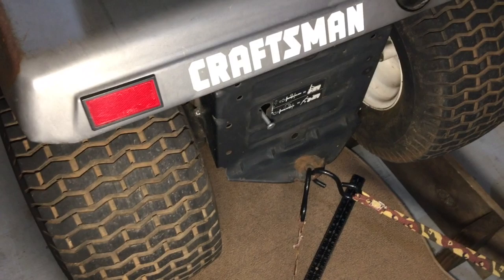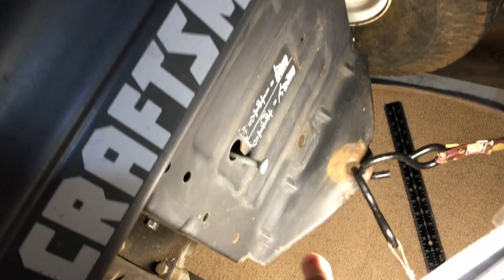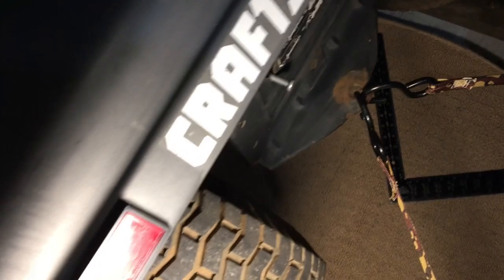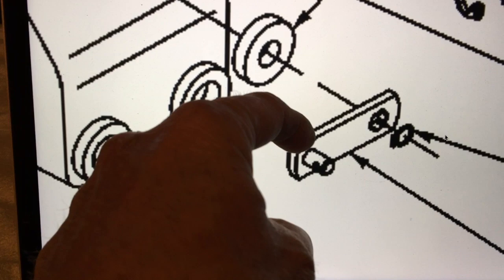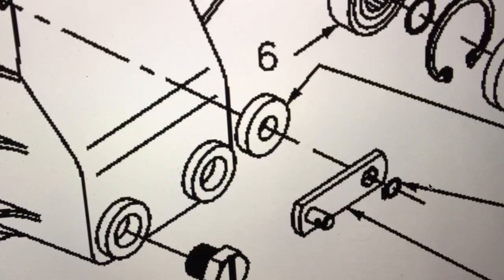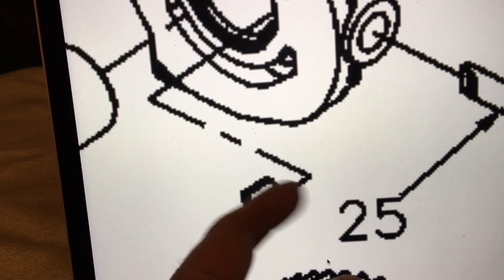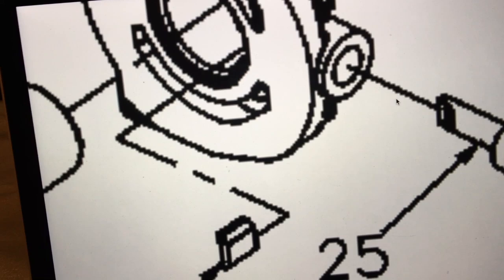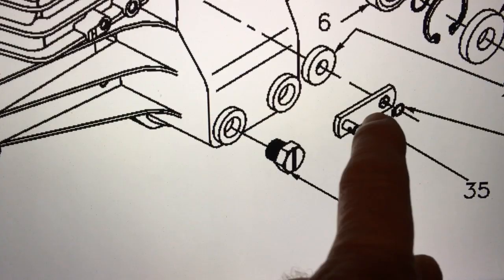Lawn Tractor Hydrostatic Transaxle Disengagement/Bypass Actuator - Diagnosis Part 1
[AUDIO VOLUME REALLY LOW. TRYING TO FIX THAT] -- The transmission will not disengage to allow the tractor to be pushed. On a hydrostatic transaxle tractor, it takes more than just putting the motion control into neutral because the wheels and gears are always engaged to the hydraulic motor. This is true for most if not all hydrostatic-drive tractors, especially the small ones. A lot of these release/disengagment mechanisms are flimsy and seem like they can be easily broken. My problem seems to be either a broken valve mechanism as the inside end of the bypass shaft, or a badly worn connection point betwwen the external end of this shaft and the bypass actuator arm, to which the handle with spring attaches. It could be both issues. I can see the C clip in place but there is about 30 degrees of play in the actuator bar, so it clearly has a bad connection to the shaft .. BUT .. it does feel like it is still turning the shaft even if it is very loose/worn. It feels to me like the shaft is not acting on anything internally. There is really no rotational resistance so I cannot see how any vavle is being operated internally.